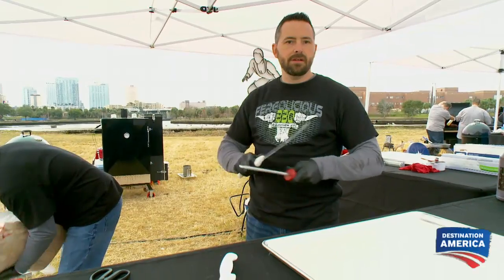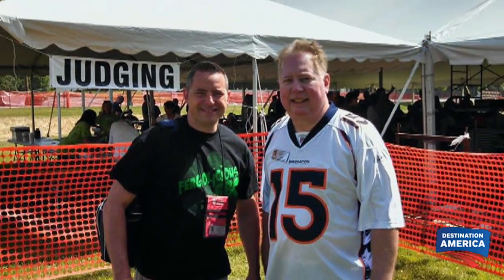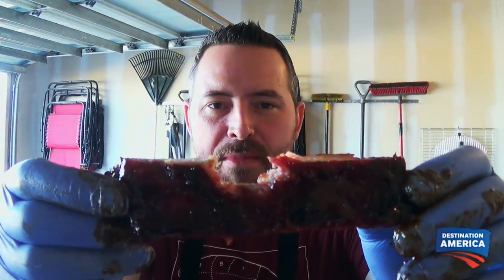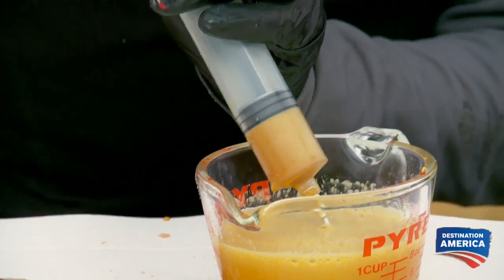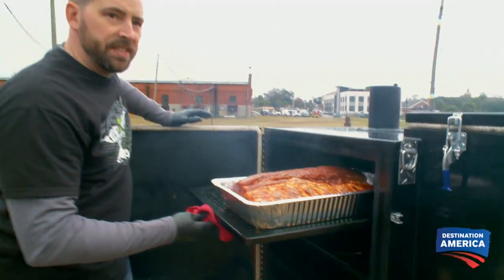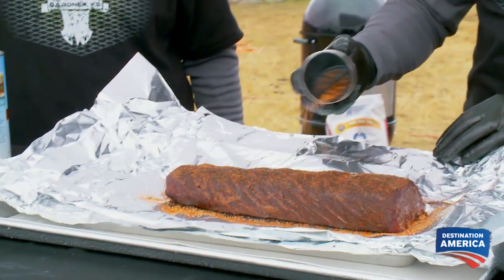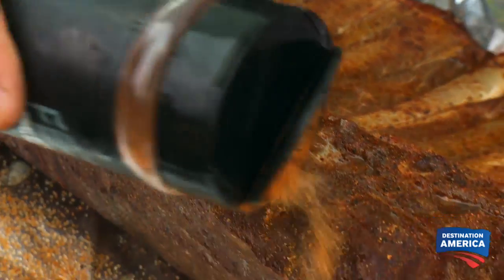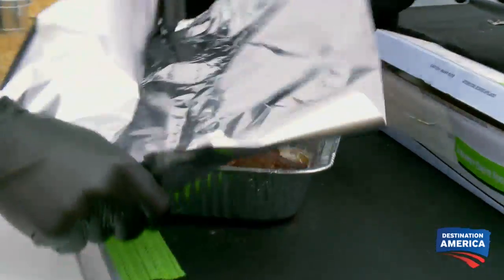Delicious, Slow-Cooked BBQ Beef Loin Will Make You Drool | BBQ Pitmasters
Richard Fergola of Fergolicious BBQ is an ex-wrestling coach who won't rest until he has the $50,000 grand prize pinned down.

Learn how to grill the perfect pork!